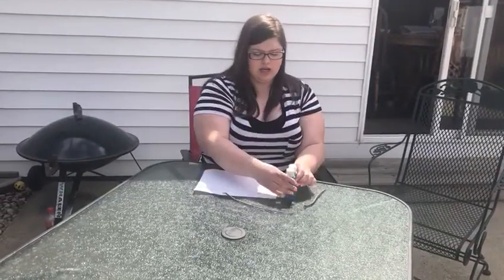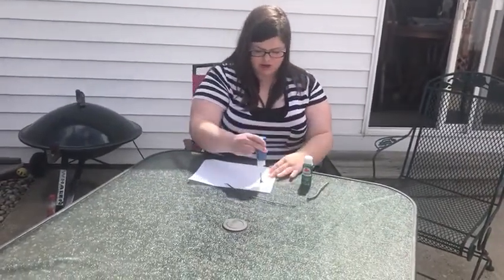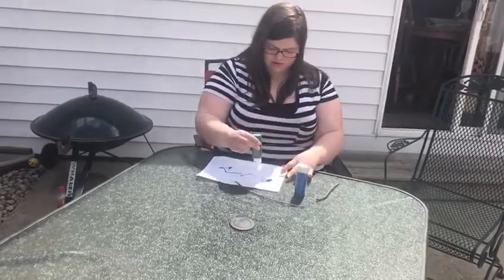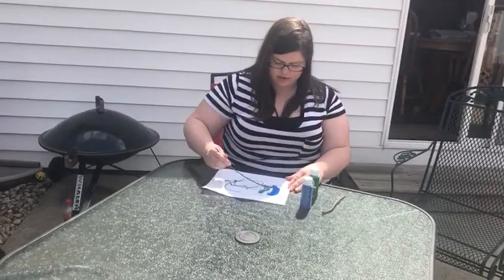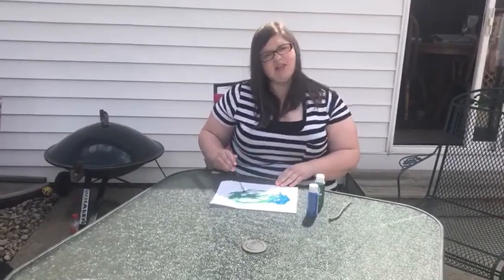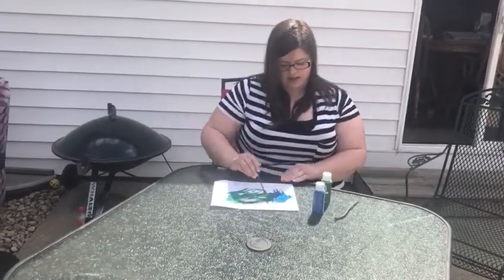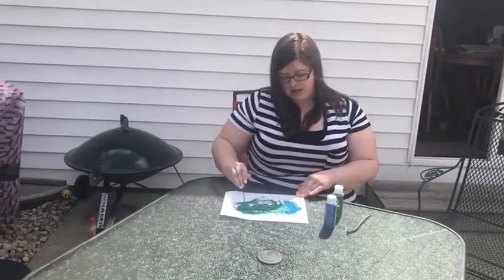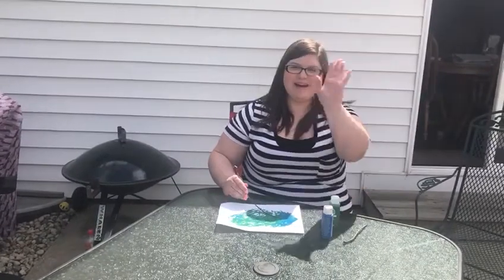Ms. Cheyenne - Earth Day Activity